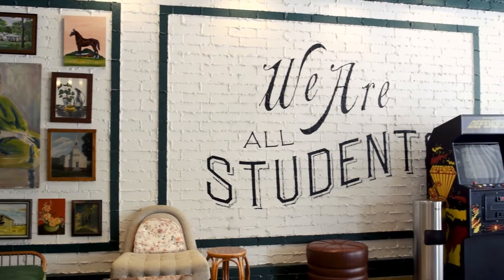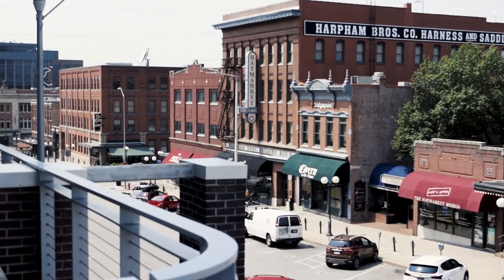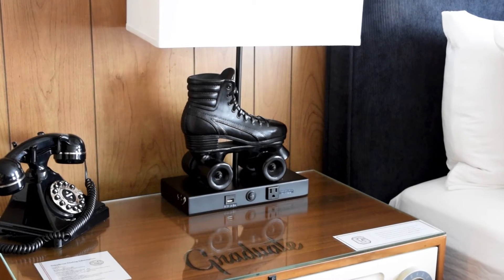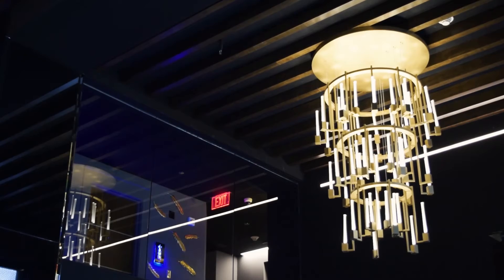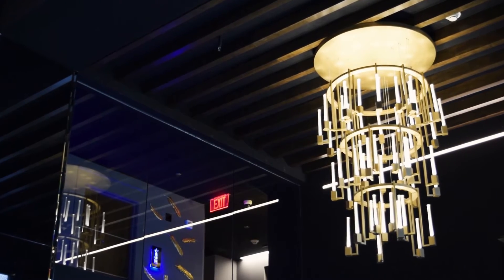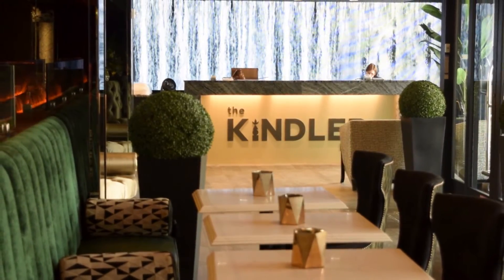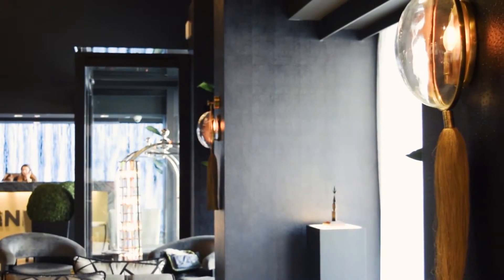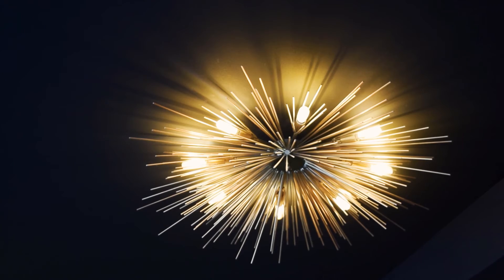Boutique Hotel Decor | Lincoln, Nebraska, USA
It's no secret that the Graduate Lincoln and The Kindler Hotel each have a unique style of their own, but have you ever wondered the reasoning behind some of their decor? Look no further! Let us take you behind the scenes and into the lobbies of these two LNK boutique hotels. 😎